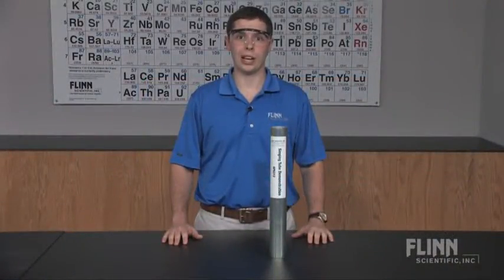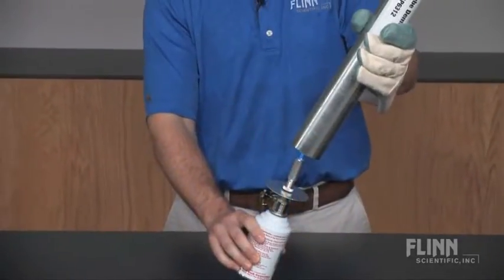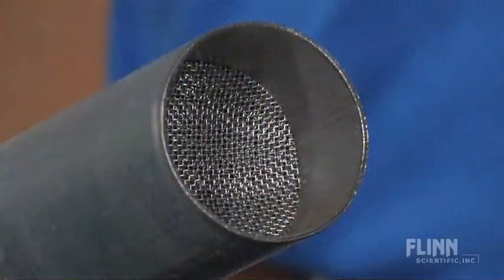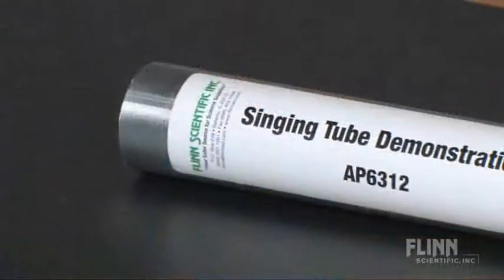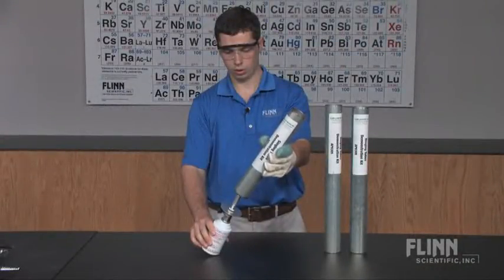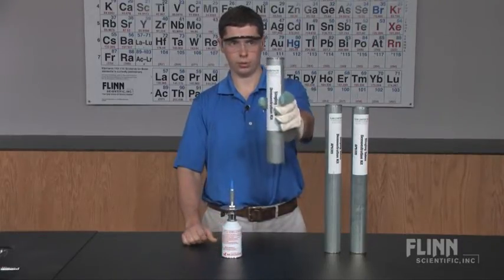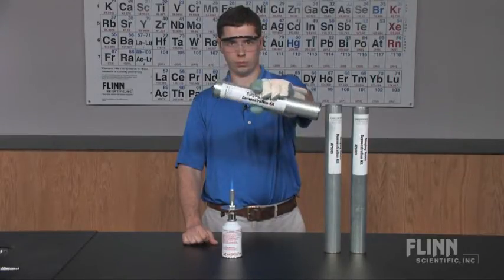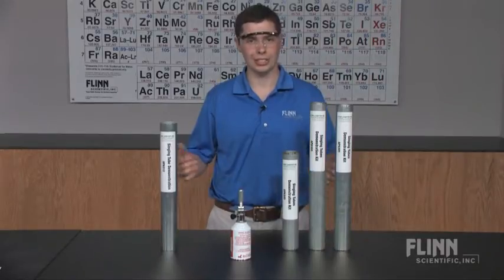Singing Tubes Demonstration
Watch as the Flinn Scientific Staff demonstrates the "Singing Tubes Demonstration".